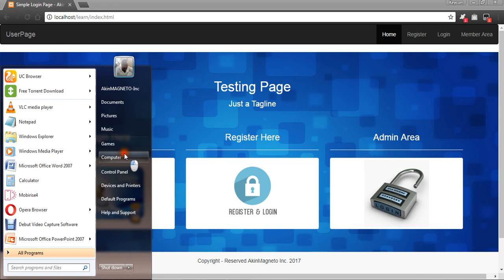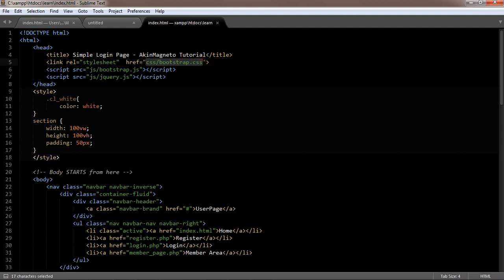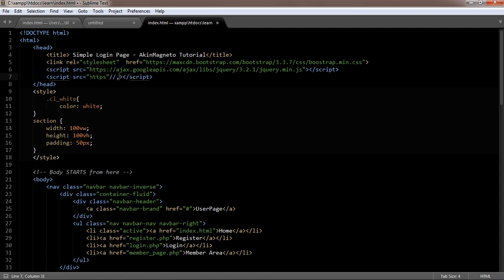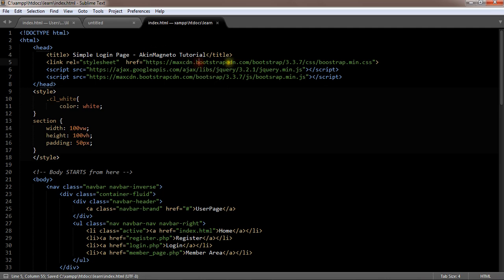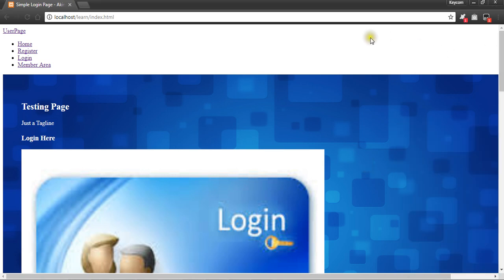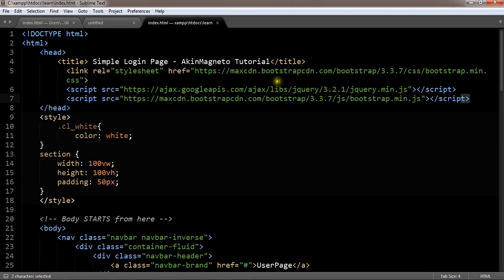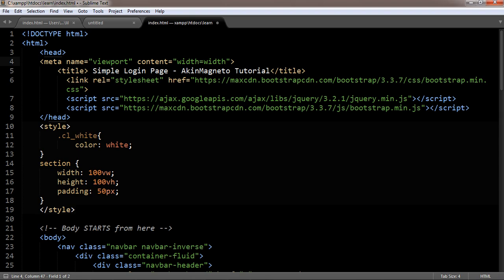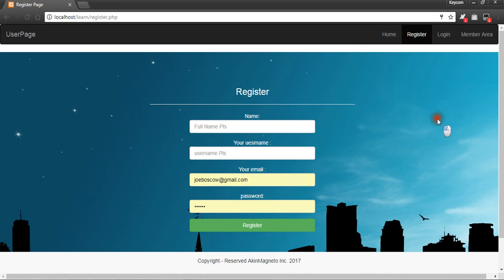Debugging Already Done Script Full MembershipWebsite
Error Correction for existing Video Tutorial. To those not getting the exact result in the previous videos, this is for you.